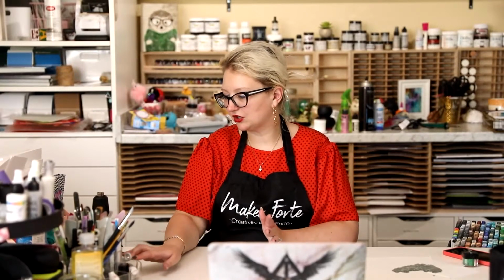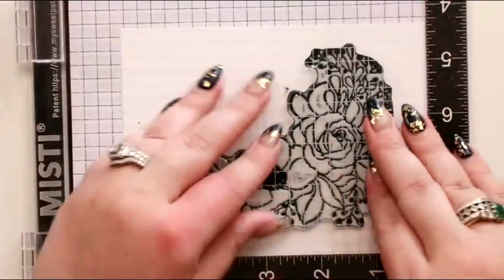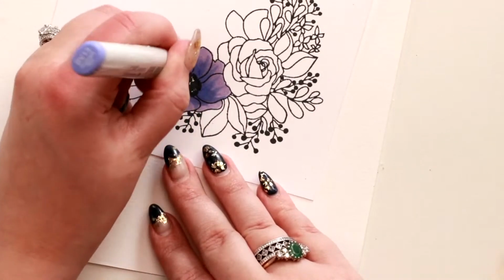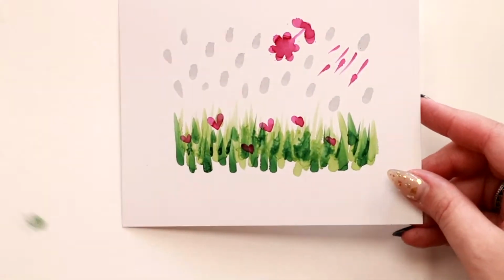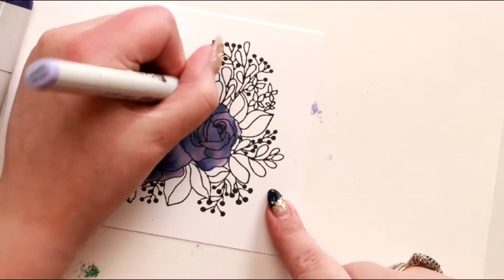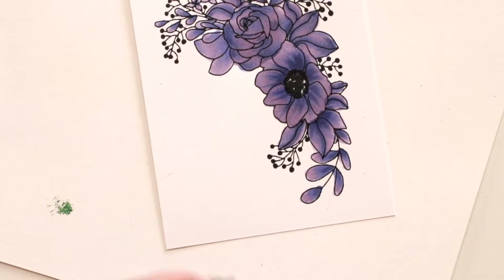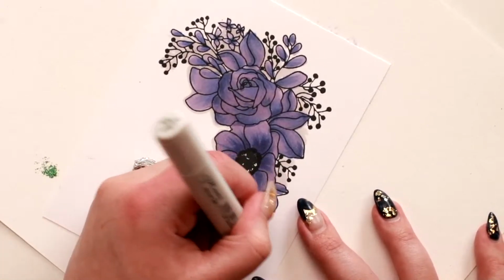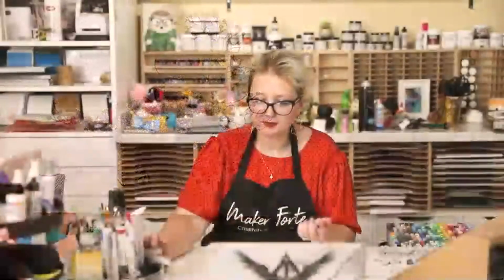Amazing coloring with only 3 pens!